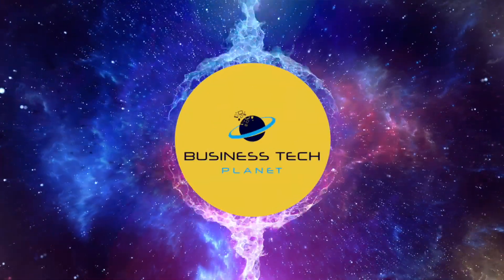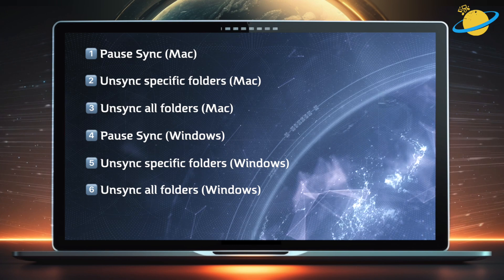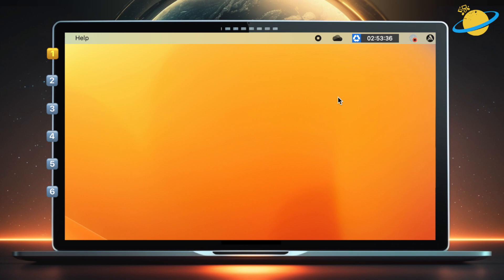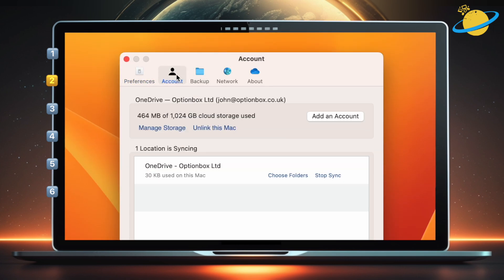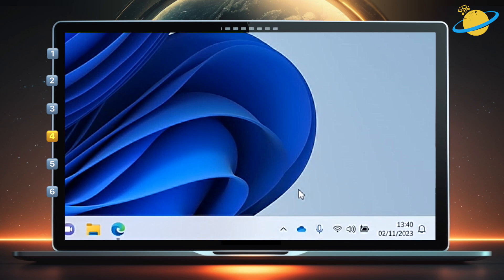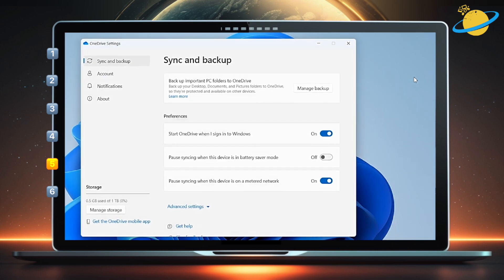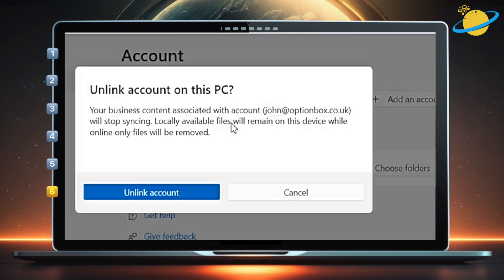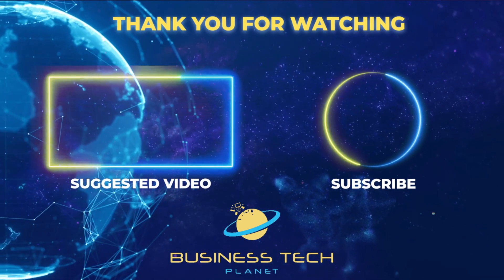UNSYNC OneDrive on Windows & Mac - Tutorial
In this video, we'll show you how to pause syncing, unsync specific folders, and unsync all folders on both Windows and Mac devices.

🕐 Timestamps:

0:00 - Intro
0:30 - Pause syncing (Mac)
1:02 - Unsync specific folders (Mac)
1:21 - Unsync all folders (Mac)
1:30 - Pause syncing (Windows)
1:51 - Unsync specific folders (Windows)
2:13 - Unsync all folders (Windows)
2:24 - Outro